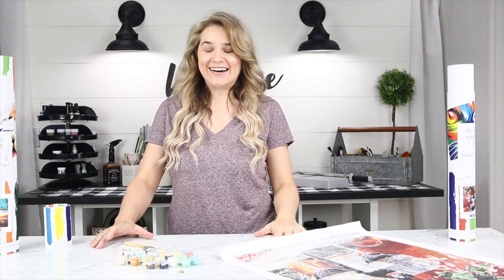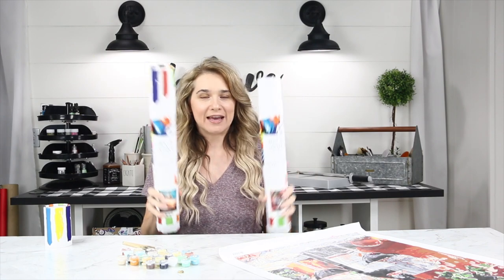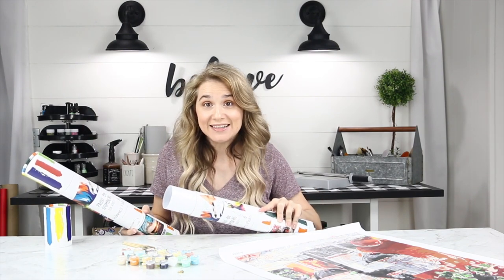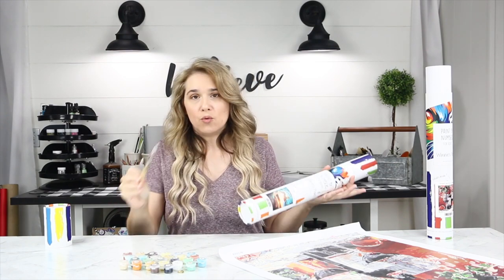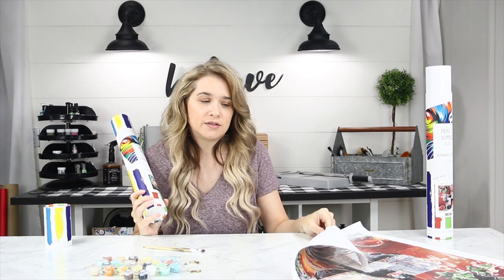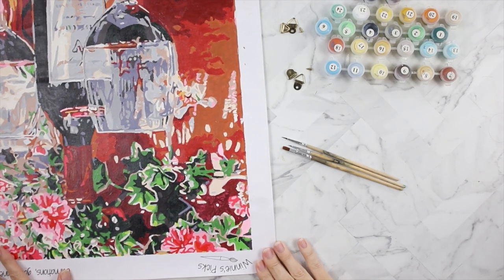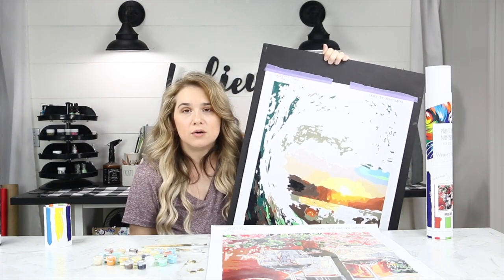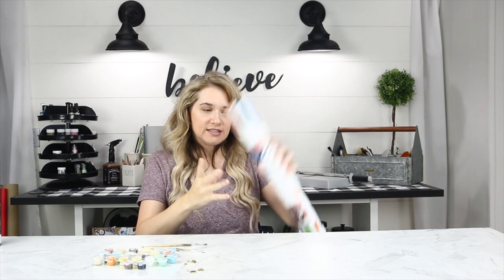Winnie's Picks Review Video Adult Paint by Numbers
In this video I give a review of the Winnie's Picks adult paint by numbers craft kits.